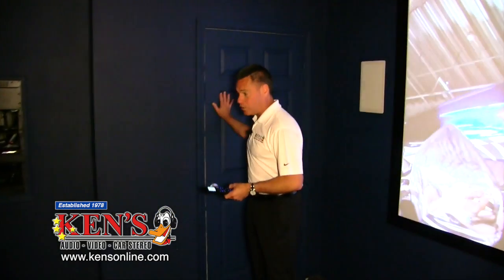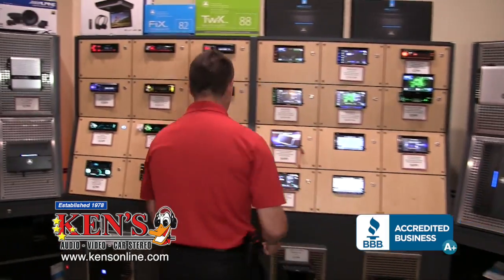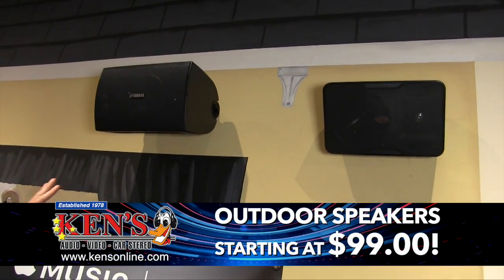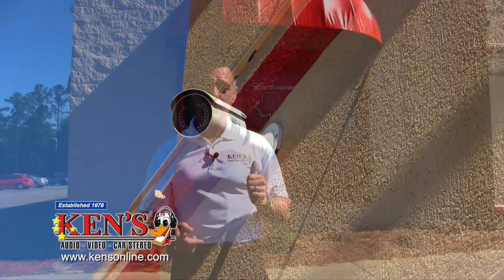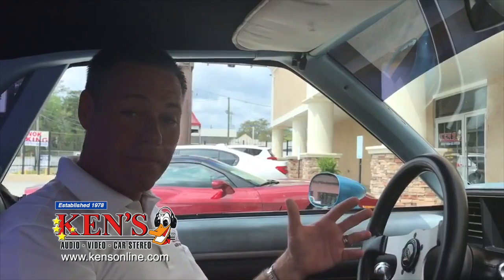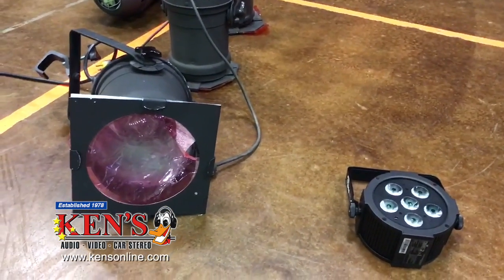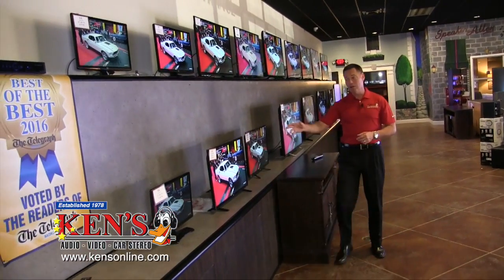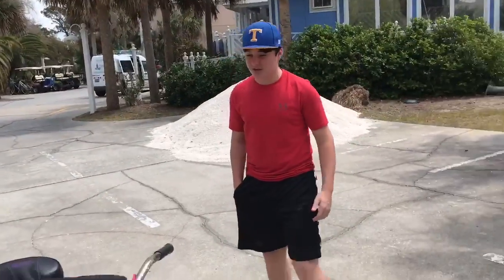Kens Showcase May 2017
At Ken's Audio Video you'll find caring, knowledgeable people who will find the perfect solution for your video, car-stereo or house of worship. You'll find great people in our service department and great people to install your home, car-audio and video. Call or visit our Macon or Warner Robins stores and experience the difference.